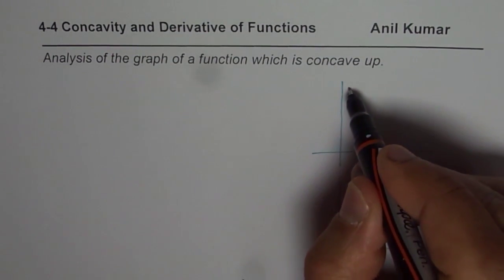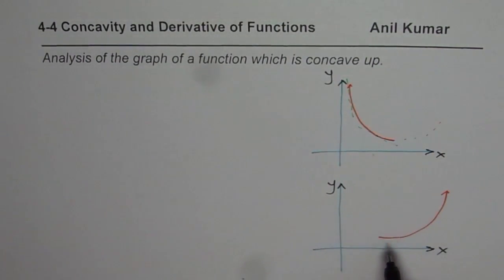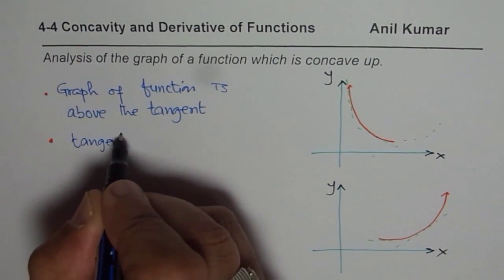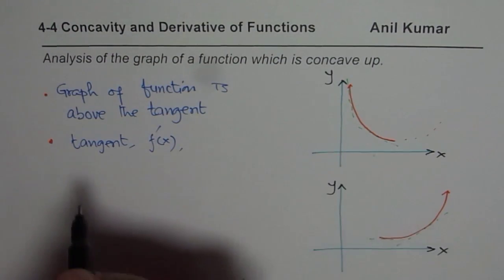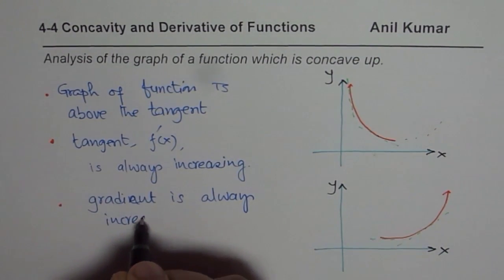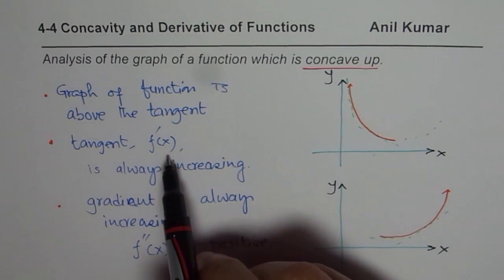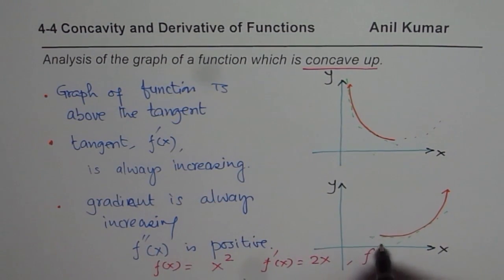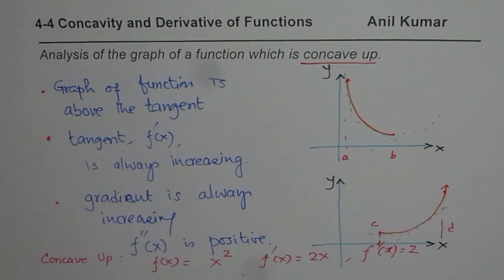Analyze Concave Up Graph with First and Second Derivatives